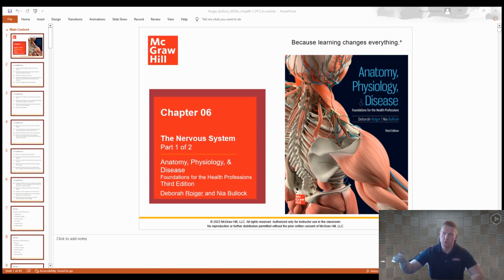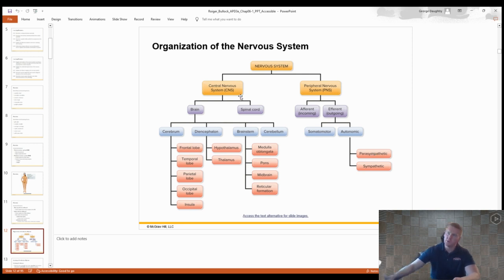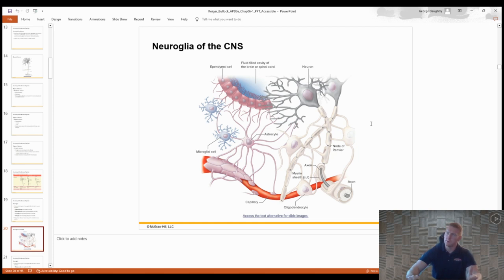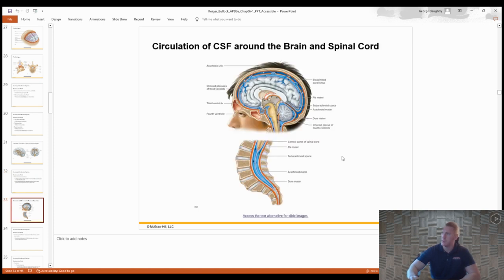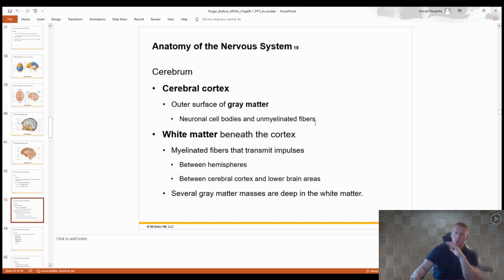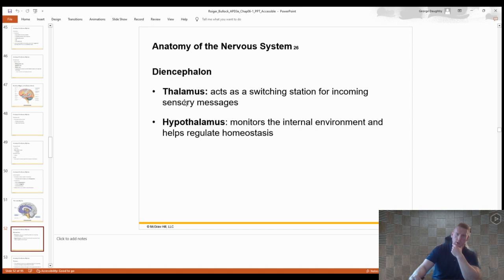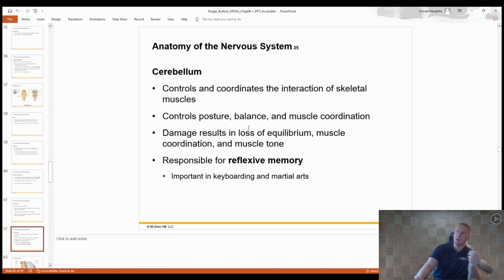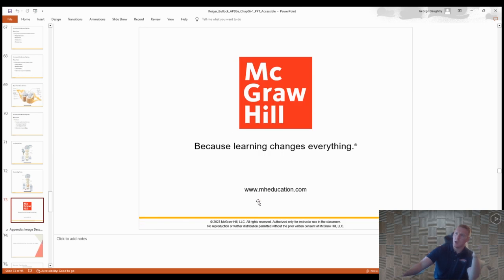Nervous System Anatomy and Physiology